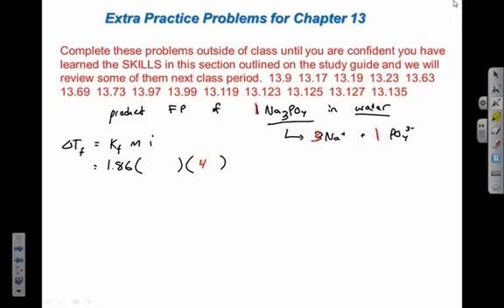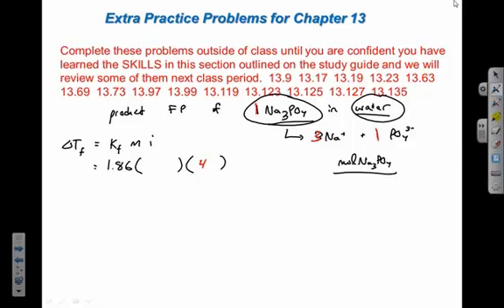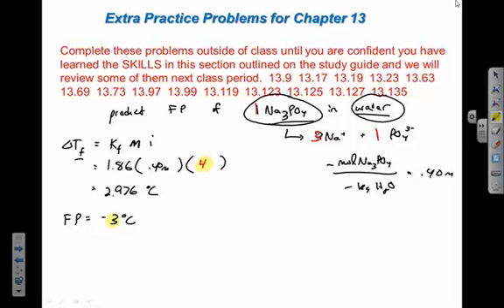Freezing point depression calculation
Atoms First 2nd edition freezing point depression example calculation